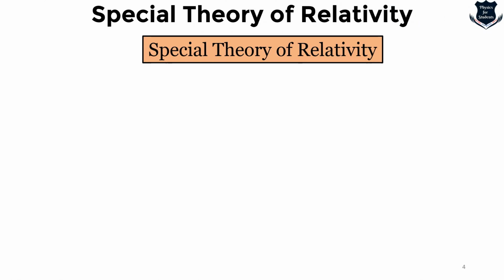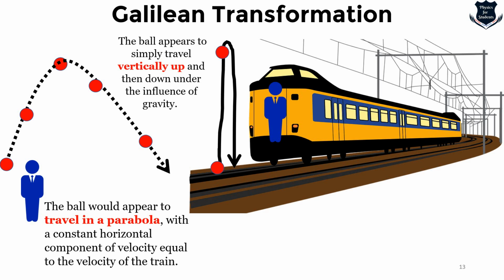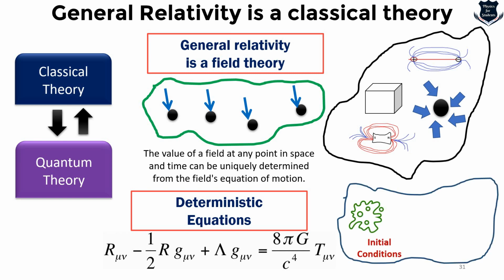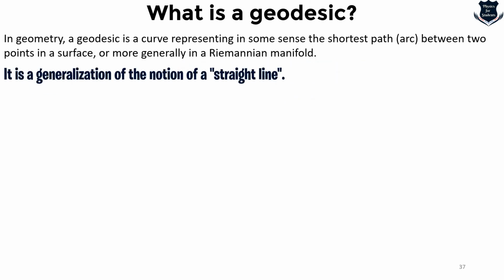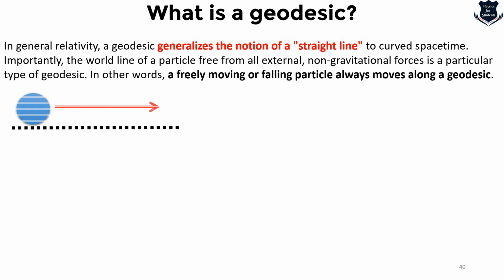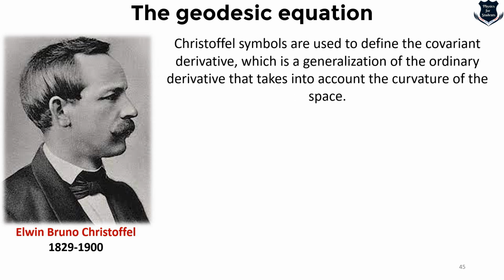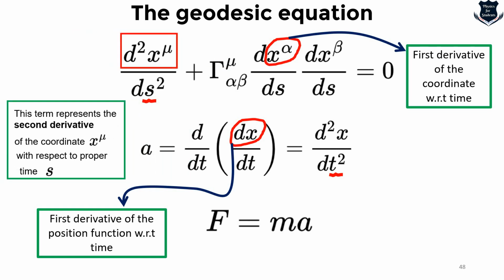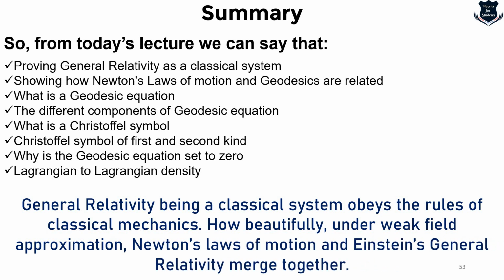General Theory of Relativity | Geodesics in General Relativity | General Relativity Explained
In the context of General theory of relativity, the concept of geodesic is very important. This video on General Relativity explains the concept of geodesics under weka field approximation and its close relation to Newton's laws of motion. I have given a simple mathematical example by using Newton's laws of motion and geodesics. I have explained geodesics in General Relativity, Christoffels symbols and their components.

00:00 - 01:43 - Introduction and objective
01:44 - 03:18 - Special theory of relativity
03:19 - 05:09 - Transformation equations
05:10 - 06:01 - Galilean transformation
06:02 - 06:51 - Michelson Morley experiment
06:53 - 07:53 - Lorentz transformation
07:54 - 08:07 - Time dilation
08:08 - 08:35 - Geometry of spacetime
08:36 - 10:45 - General relativity is a classical theory
10:46 - 13:04 - Newton's laws of motion
13:05 - 19:14 - What is a geodesic
19:15 - 26:48 - The geodesic equation
26:49 - 28:39 - The principle of least action
28:40 - 30:01 - Summary